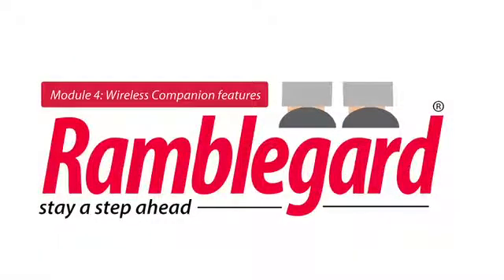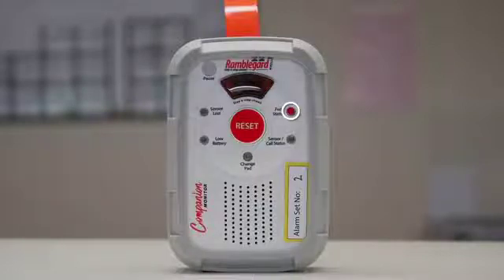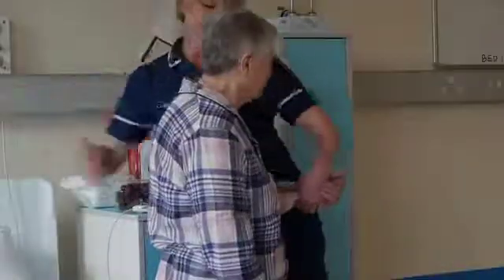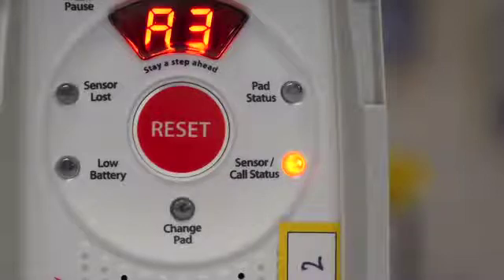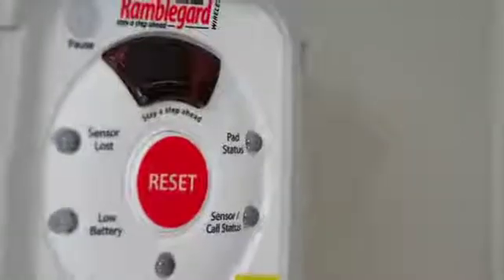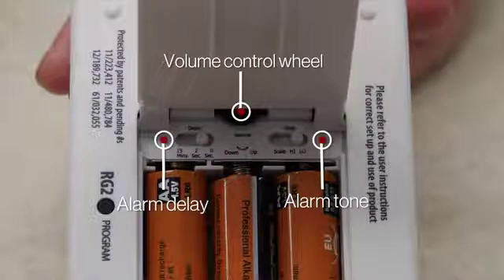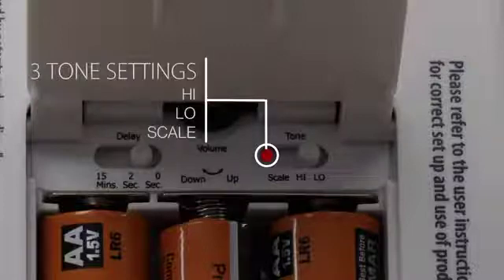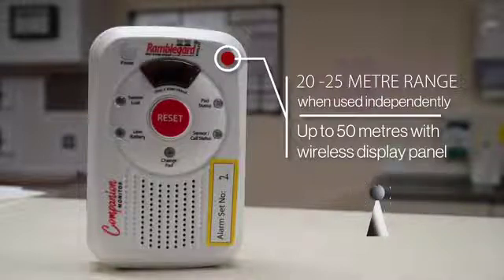Module 4: Wireless Companion Features [Ramblegard Wireless Ward System]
The Wireless Companion Monitor acts as a room controller unit for bed management. This device is placed at the patient’s bedside and is designed for resetting or pausing the bed or chair sensor devices linked with an individual patient. It visually displays the alarm in a 2-digit format matching the wireless display panel, and also provides feedback on the status of the bed and chair sensor pads, e.g. armed, on standby, paused, low battery or active alarm by various LED indicators.

• The Companion has a 2-digit LCD display. All alarms are clearly visible on the LCD display and can be audible. It is also used for programming the Companion.

• The RESET button is pressed to clear any active alarm. When used as part of the Wireless Ward system, it has the ability to send pause and reset signals remotely to the Central Display Panel, from the patient’s bedside.

• The Pause button temporarily disables any alarm being triggered on the Companion or Display Panel, for a maximum period of 3 minutes. This allows the caregiver to attend to a patient, without triggering an unnecessary alarm.

• The Low Battery indicator will illuminate and sound when a low battery is detected in the Companion or a paired sensor pad.

• The Sensor/Call Status indicator will illuminate when a sensor pad is armed.

• There is also a Sensor Lost indicator which will flash if a paired sensor device goes out of range. Please note that Tracking must be switched ON to activate this feature.